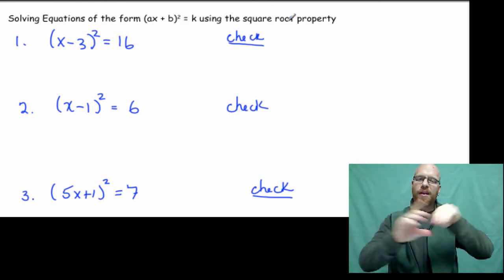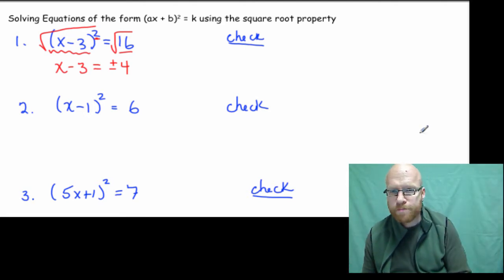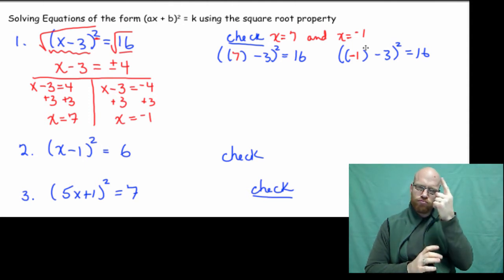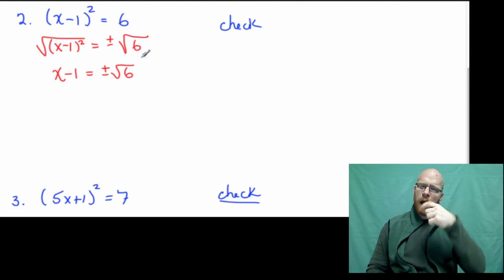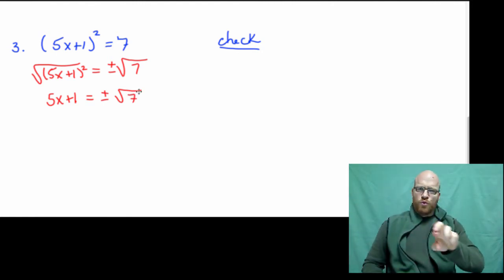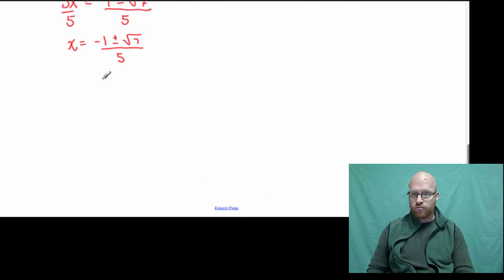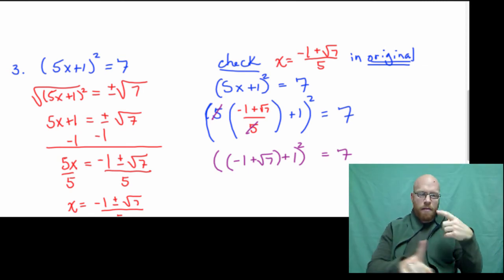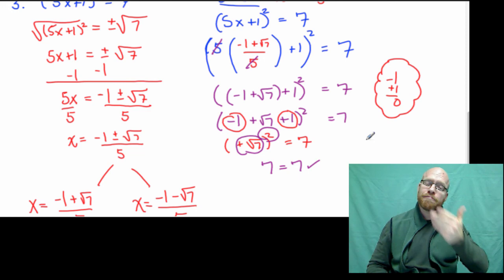Solving Quadratic Equations Using the Square Root Property 2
Working with the square root property